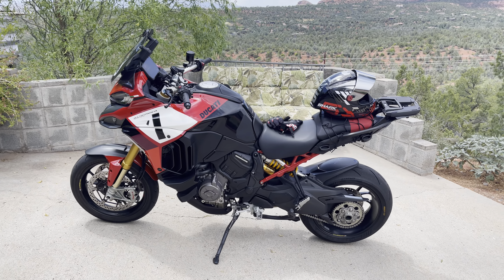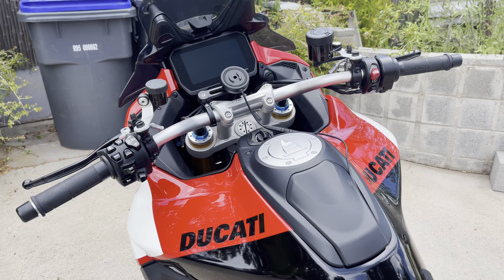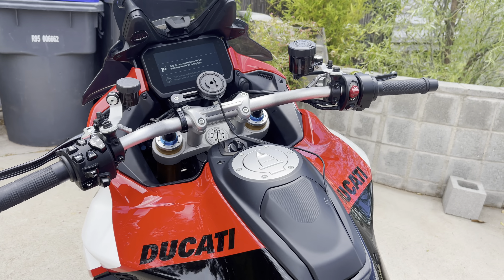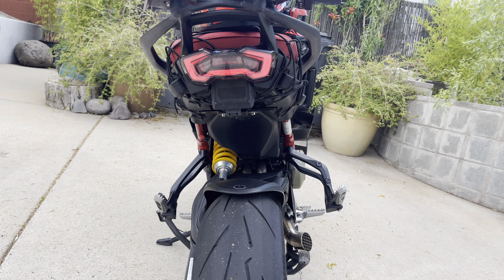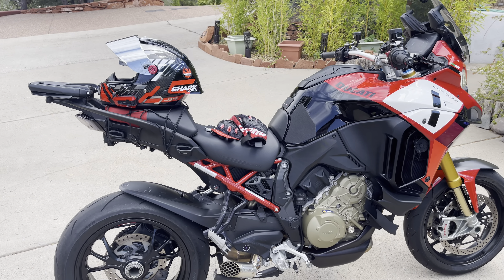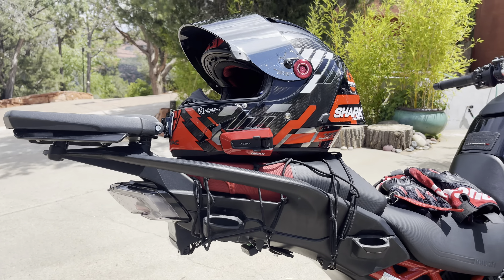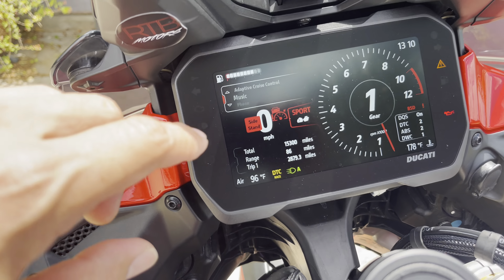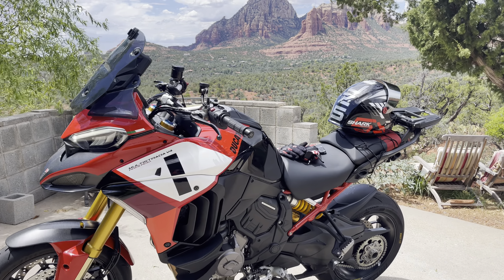Multistrada V4 tail light with integrated blinkers !!! Problem !!! ￼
Explaining my issue and situation with the integrated tail light with blinkers for the Ducati Multistrada V4￼